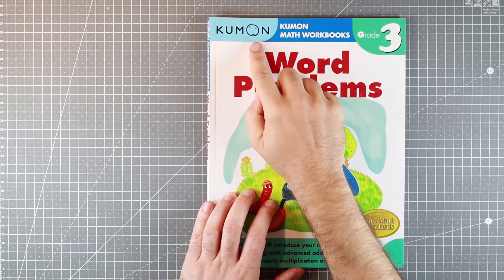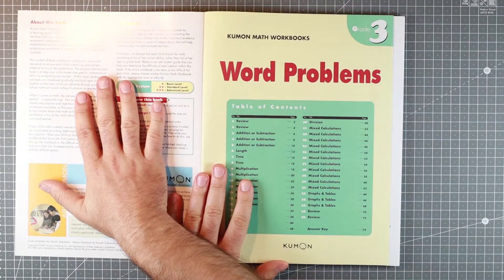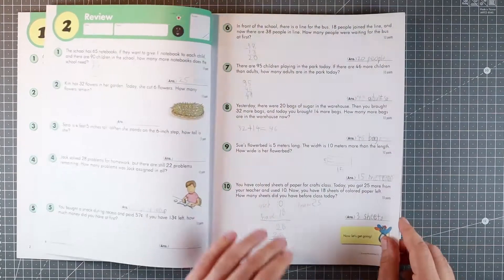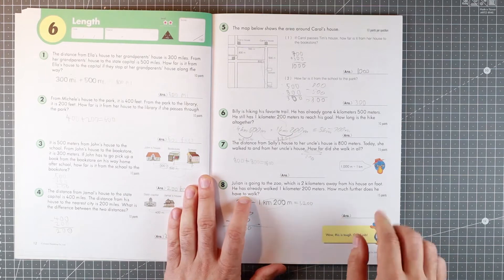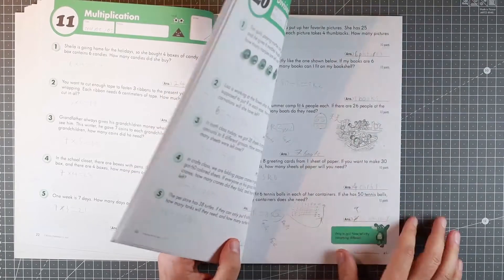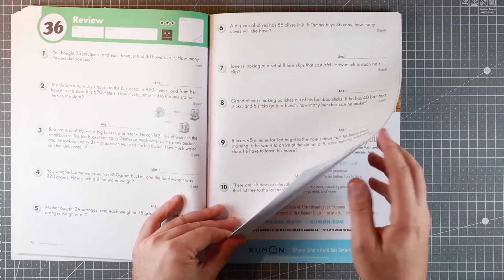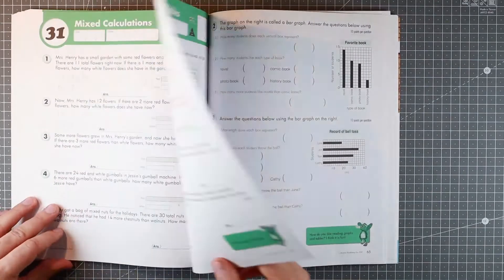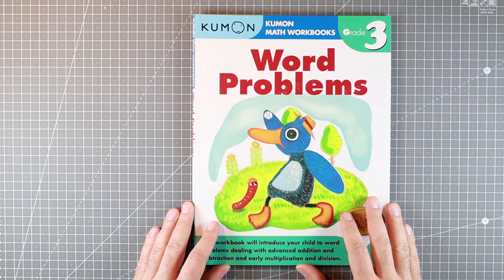Kumon, Word Problems, Grade 3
Review of Kumon, Word Problems, Grade 3